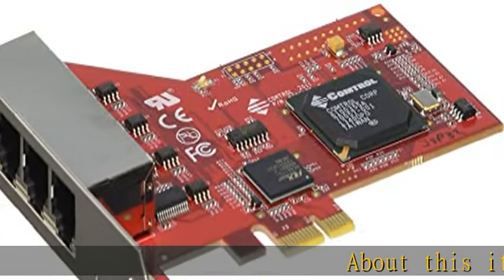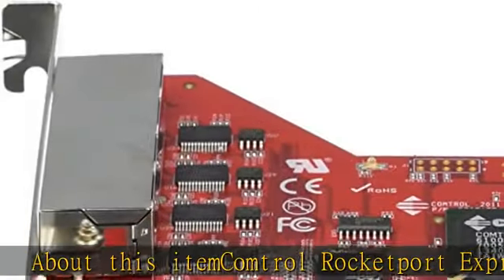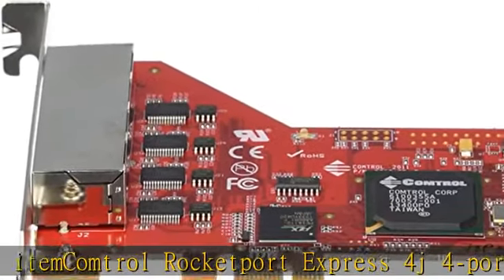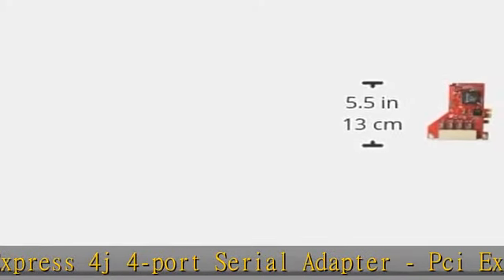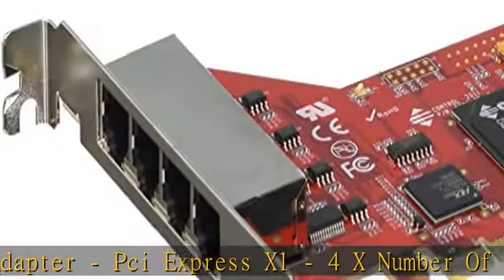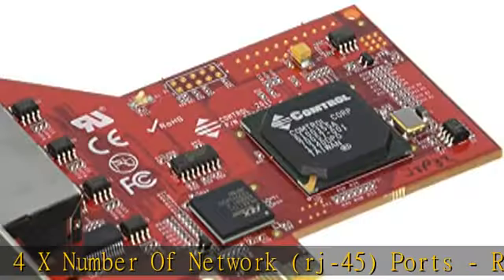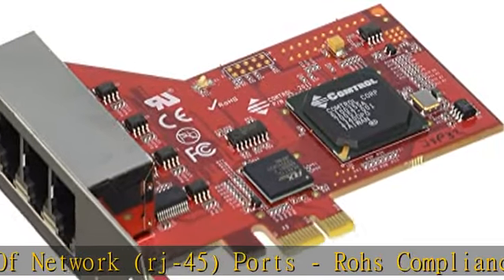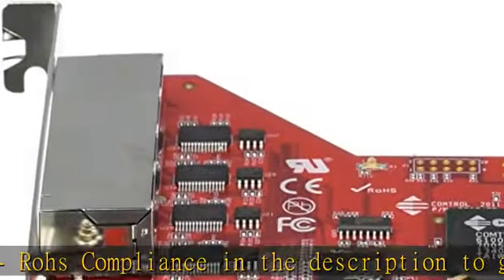Comtrol RocketPort EXPRESS 4J 4-port Serial Adapter